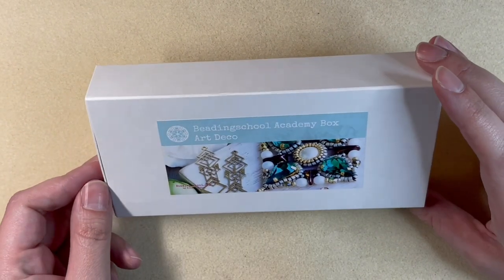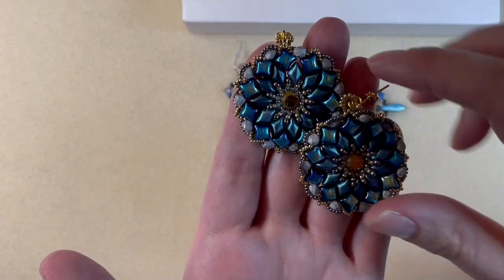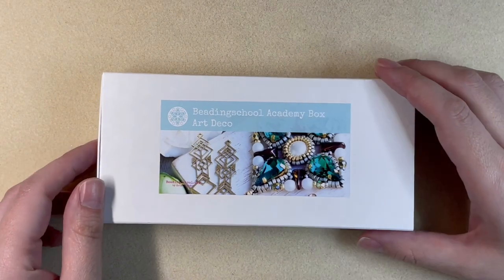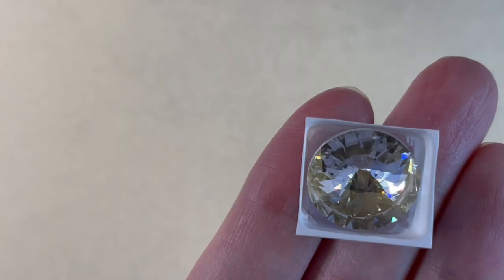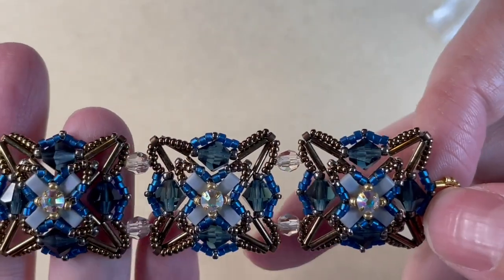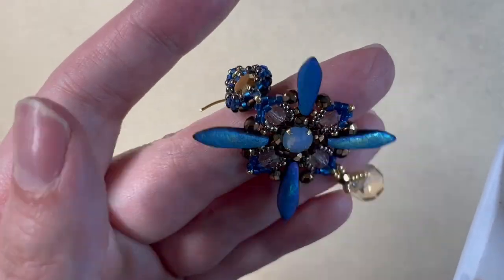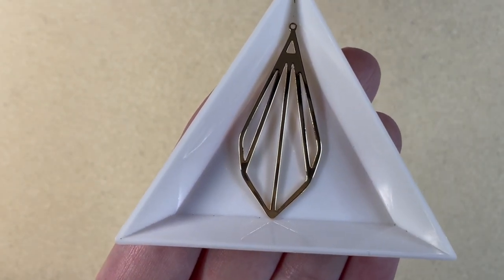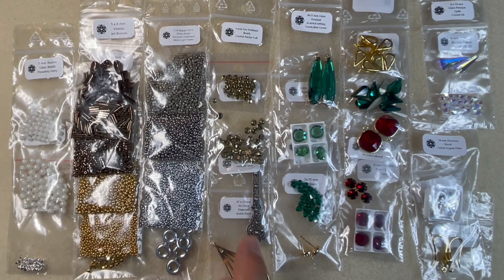Beading School Academy Subscription Box - Art Deco, Francesca as a Guest & Jewels I've Made!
Hey guys,
today was a fun unboxing for me. My sister joins me to reveal the Beading School Academy box for the months of March and April.  The theme is Art Deco, a movement perfectly exemplified by movies like The Great Gatsby.  Join me as we open some roaring 20s style supplies.

I got the Turquoise level box, which has less supplies than the Fuschia level, where you get usually a ton of stuff.

There are 3 boxes left at the turquoise level still, but hurry! They sell out very quickly.

And for those of you that want to follow the tutorial by Alicia from Beadiful Nights, here is the link: